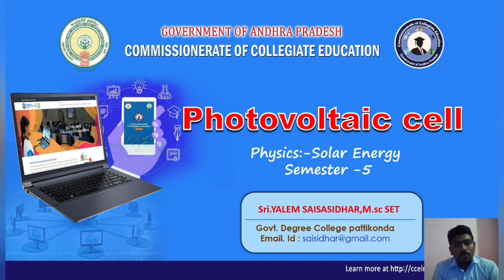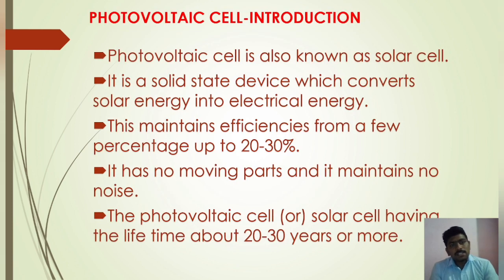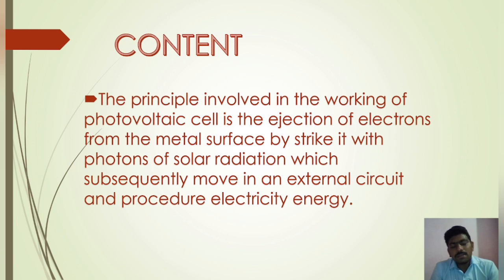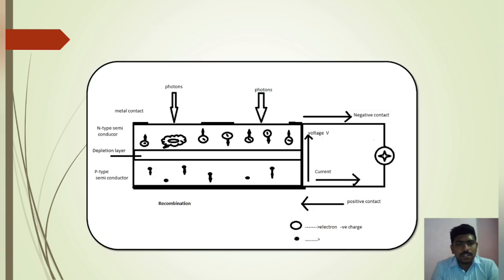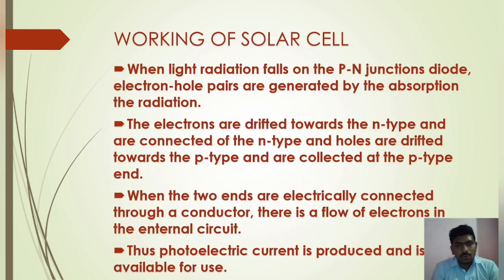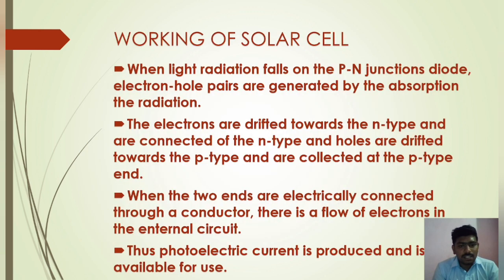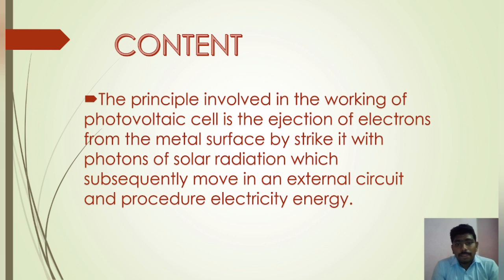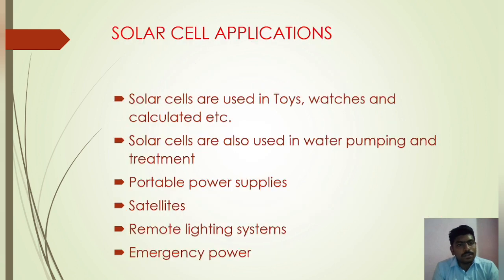photo voltaic cell or solar cell